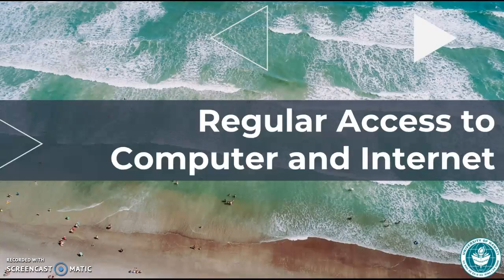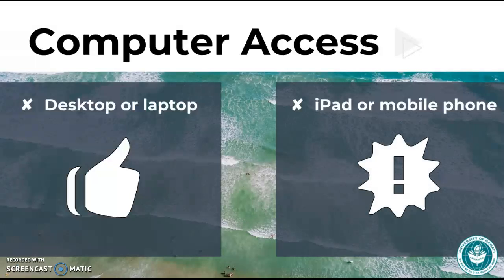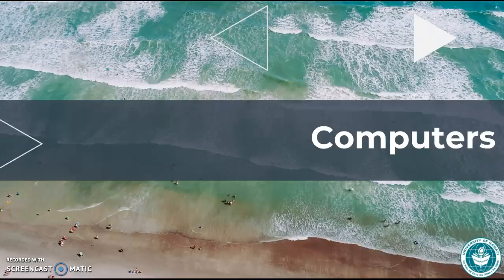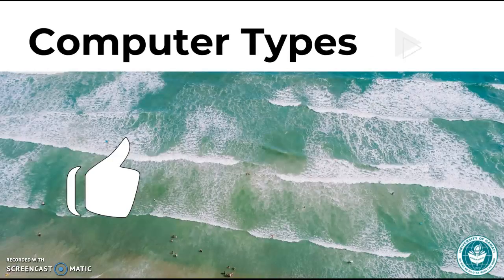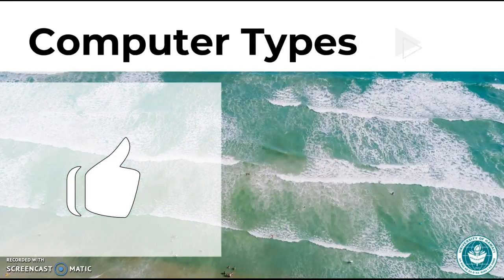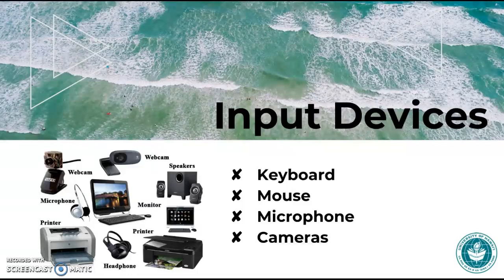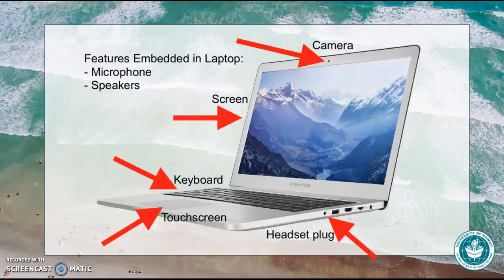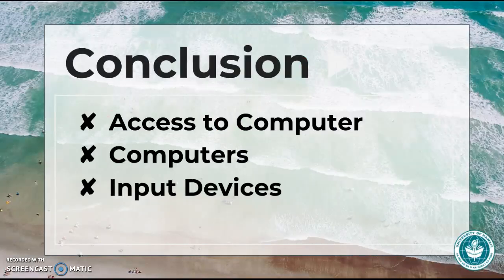Module 2 - Part D